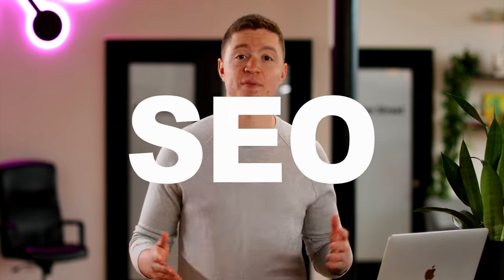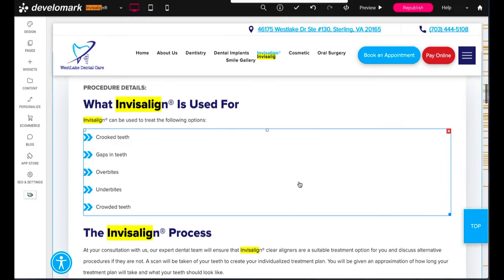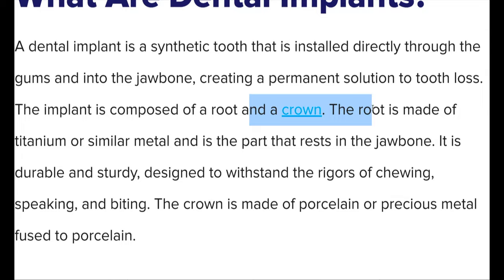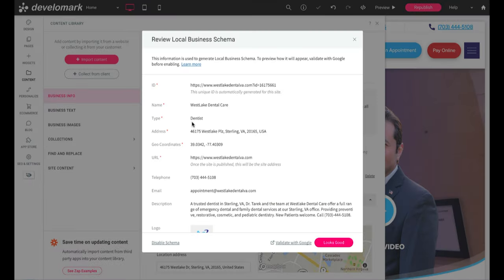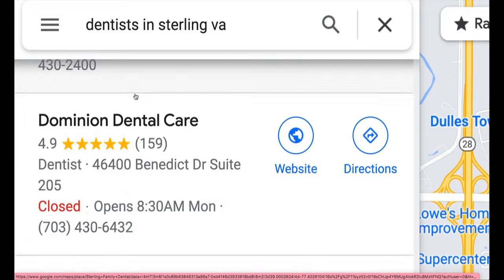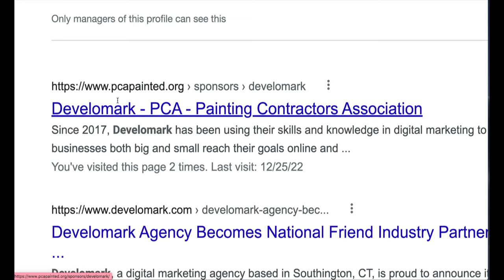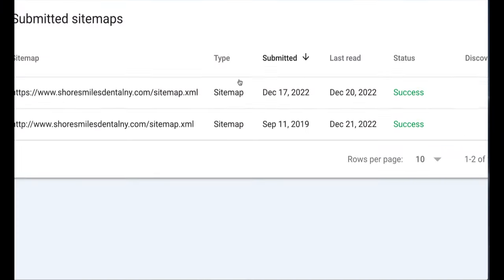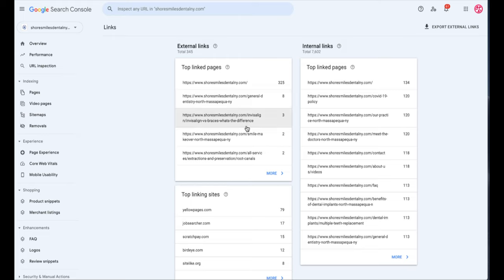Become SEO CHAMPION in 300 Seconds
VIDEO DESCRIPTION:

Keyword Research:

Do keyword research
Identify long tail keywords
Use local modifiers in your content
Target phrases with commercial intent
Research related keywords
Research question based keywords
Analyze competitor keywords
Keep an eye on keyword difficulty
Own your brand keywords
Find keywords using Reddit / Quora

On Page SEO:

Use keywords in your titles
Use keywords in your headings
Use keywords in your URL’s
Use keywords in your content at 3% keyword density
Use keywords in your meta descriptions
Create descriptive alt tags
Include at least 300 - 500 words of content
Internally link your content if needed
Use images to visually demonstrate your content
Optimize for page load speed

Web Content:

Combine your topic with a keyword
Target only 1 keyword per article
Use keywords in your headlines and content
Create clear headings and subheadings
Use authoritative external links
Include images and videos in your post
Format your content with H1,H2,H3,H4
Include relevant call to actions in your content
Add an FAQ section in your content
Add visual guides within your content

Focus on mobile for MBI
Compress images and videos for speed
Follow core web vitals
Setup goals in analytics to monitor performance
Set up Google Search Console for indexing
Install caching plugins like Cloudflare for speed
Write our schema markup for all key pages
Target your main keyword on your home page
Create pages for all of your keywords
Include forms, phone calls, and chats

Google My Business:

Claim your google listing
Make sure information is accurate including NAP
Use keywords in the profile descriptions
Add high quality images and videos
Take advantage of categories & attributes
Encourage clients to leave online reviews
Respond to new and existing reviews
Monitor competitor GMB’s for profile changes
Upload a 360 virtual tour to your business
Use Local Falcon to track position in Google Maps

Off Page Optimization:

Claim your citations using YEXT
Claim your social media listings and link back
Create a press release
Write a guest post on a blog
Create link worthy content
Analyze competitor backlinks
Sign up for a membership
Run ads to your blogs for links

Blogging:

Start a blog and pick keyword related topics
Focus on quality articles over quantity
Write click worthy titles and metas
Capture visitors email addresses to remarket
Consider using an AI writer to help you
Post in a social form for better ideas
Listen to your customers questions for ideas
Summarize your blog at the beginning
Include a video or audio version of your blog
Submit a website sitemap in search console so your articles get indexed

Tracking & Optimizing:

Monitor keyword rankings & movements
Check impressions in Search Console
Check Clicks in Search Console
Check position movement in Search Console
Utilize heat mapping tools like HotJar
Create a keyword gap analysis
Perform regular technical SEO audits & resolve
Add an anonymous poll on your website for feedback
Track a competitor's rankings
Monitor your backlinks and disavow spam links